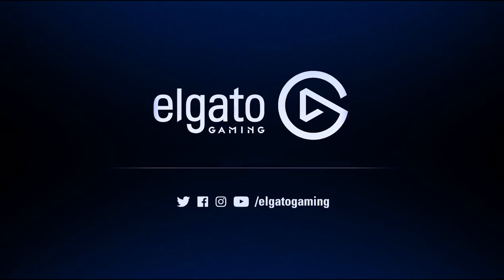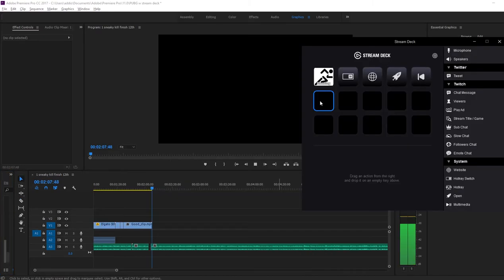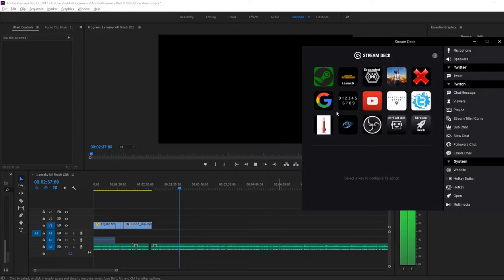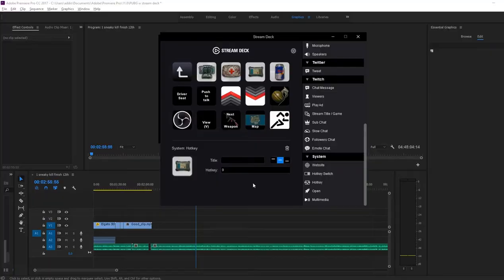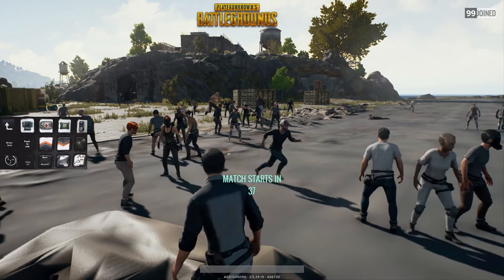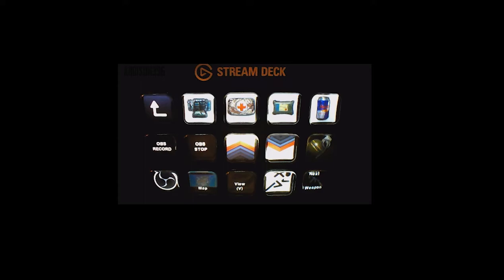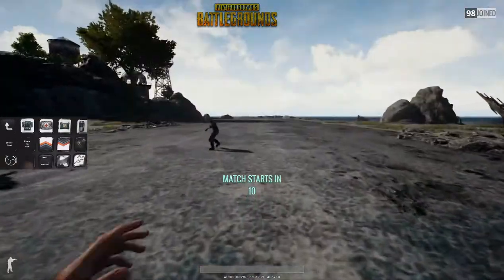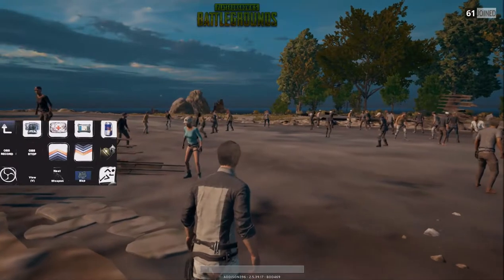PUBG: Using the Elgato Stream Deck while playing PUBG!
In this weeks video I use the Elgato Stream Deck for hotkeys while playing PLAYERUNKNOWN'S BATTLEGROUNDS.

(Available for 30 days after this videos release date. If you want it after this time hmu!)

FULL DISCLOSURE: This isn't a sponsored video,  but for full disclosure I have been given Elgato products for free in the past by gaming companies (EA) and Elgato themselves. In total I have been given 4 capture devices ranging from the Elgato game capture up to the Elgato game capture HD60.
I was using Elgato before this and will continue to use them as I honestly think they are the best at what they do. I have used other companies in the past including Roxio & Hauppauge & wouldn't switch back even if they tried to sponsor me.
Elgato, if you do come across this, send me some free shit. I LOVE your products!
;P
ADDISON396